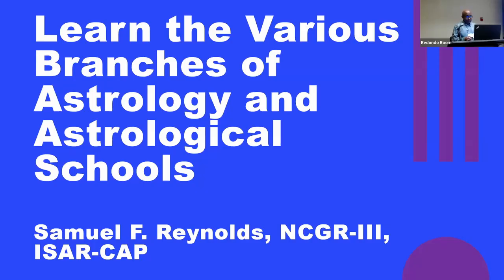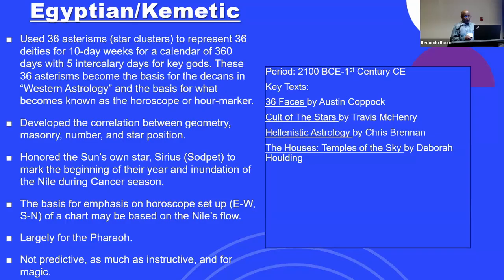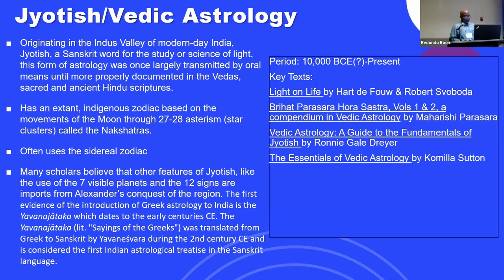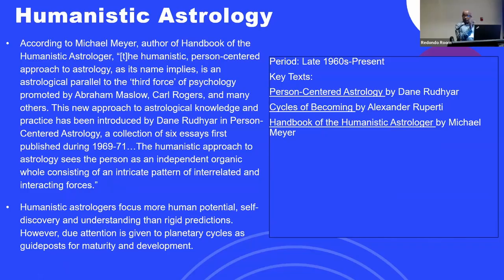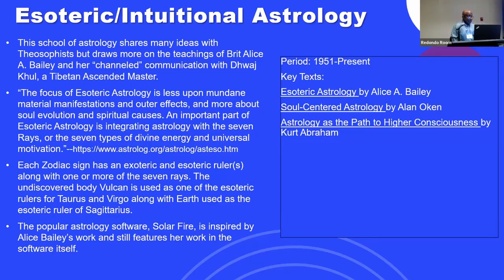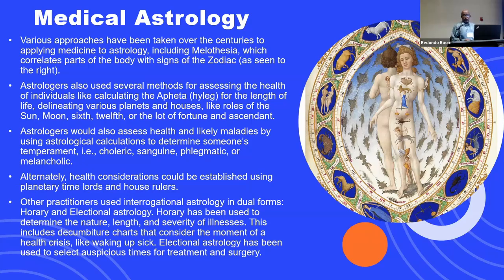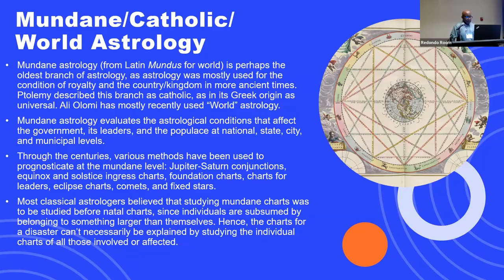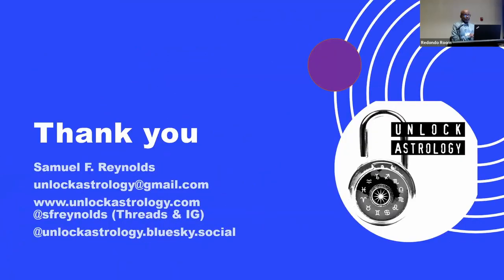Learning the various branches of astrology and astrological schools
It’s easy for a beginner student of astrology not to distinguish all the “astrologies” that exist, like Vedic, Evolutionary, Esoteric, Uranian, Vibrational, Chinese, Hellenistic, Islamicate, and other schools of thought from the branches of astrology that include natal, mundane, medical, horary, electional, locational and others. In a 75-minute overview, Reynolds will clarify the distinction between a branch of astrology and its use and a style, genre or school of astrology.